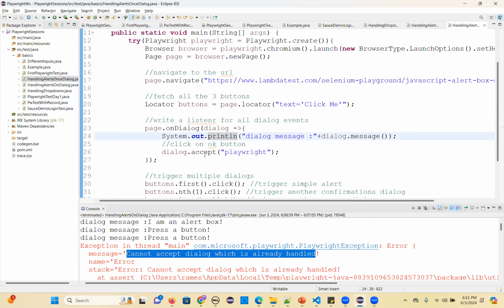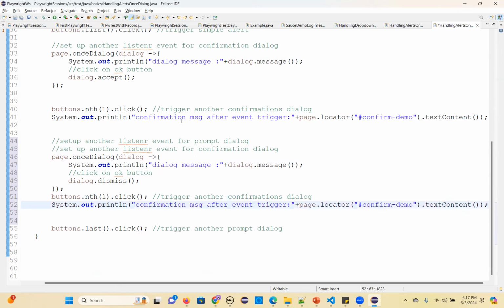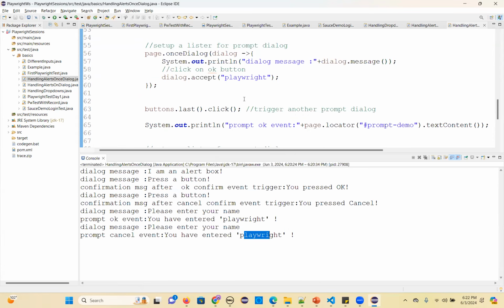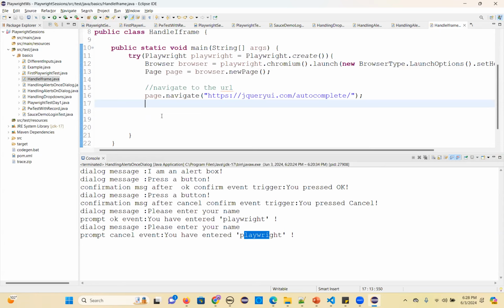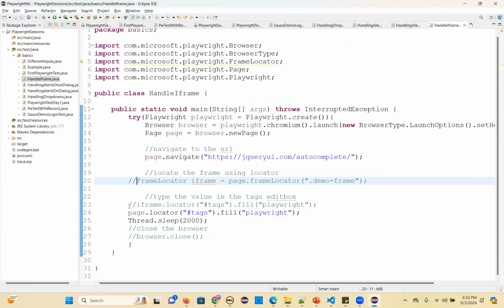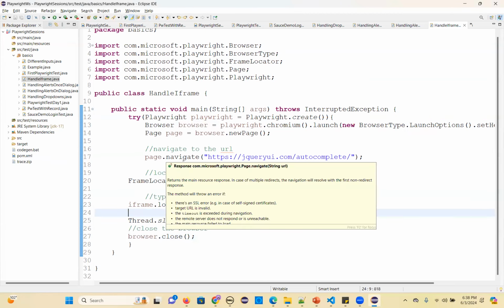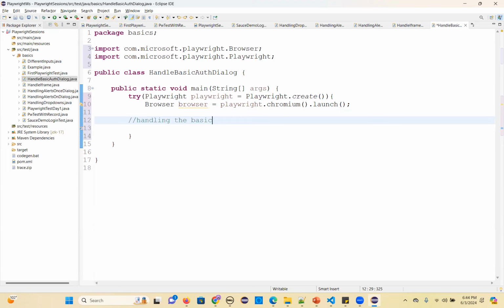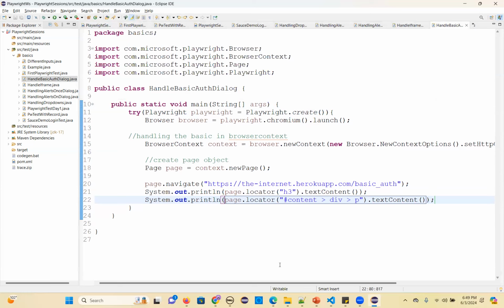Playwright Handling Frames Http Basic Auth Handling June 03 2024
Playwright Handling Frames  Http Basic Auth Handling